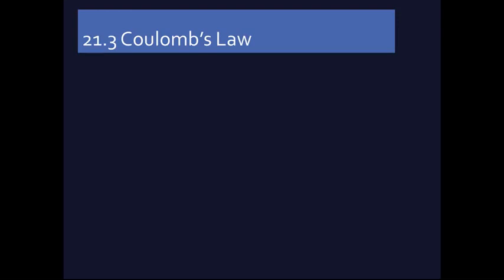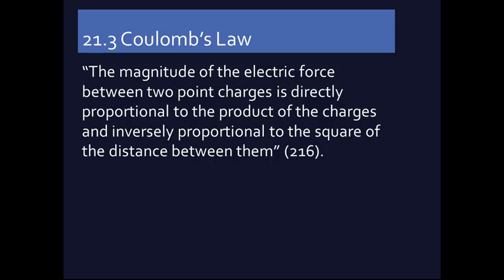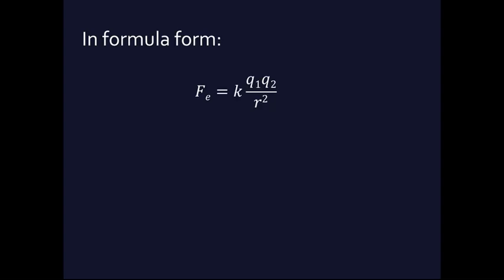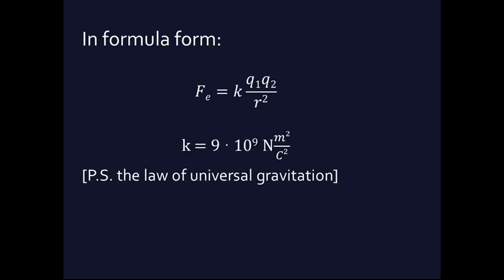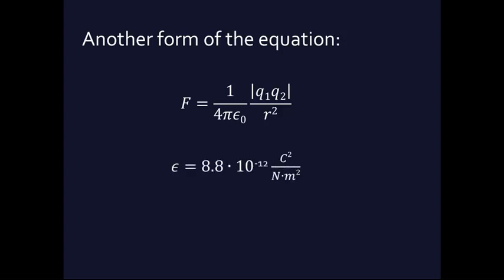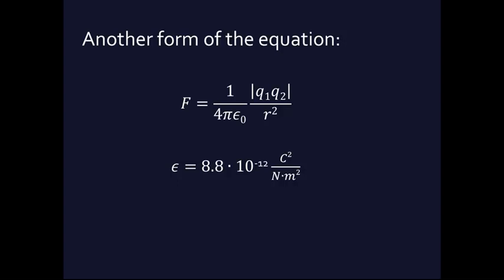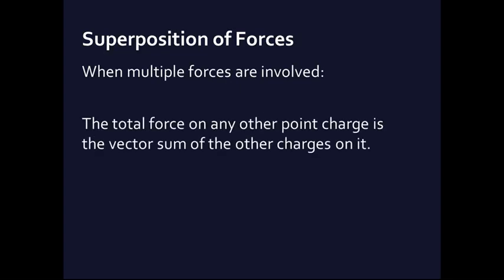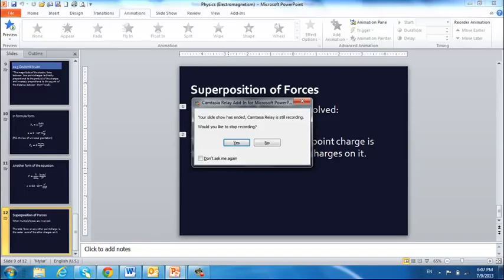21 3 Coulomb's Law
This 4 minute video presents Coulomb's law, which expresses the electric force exerted by two charged bodies on each other.